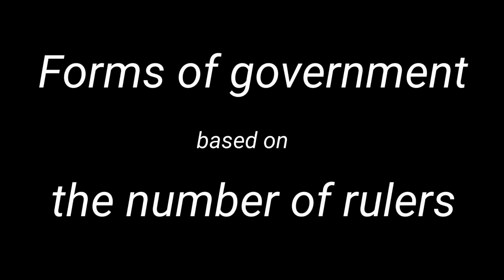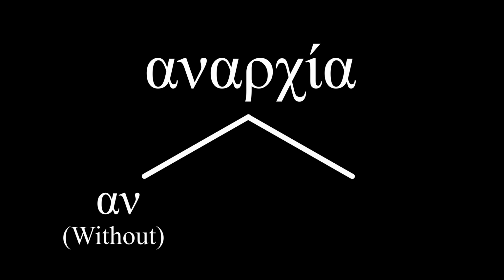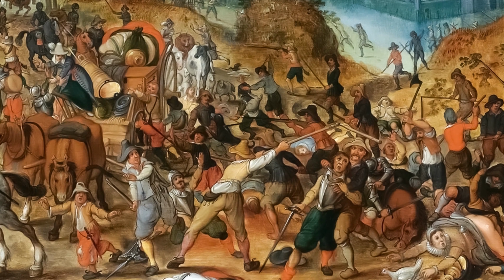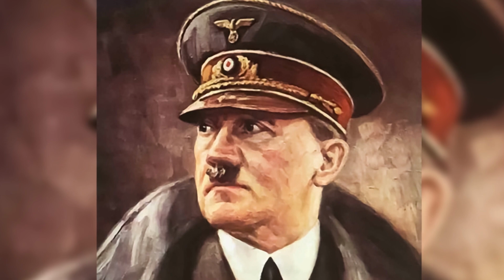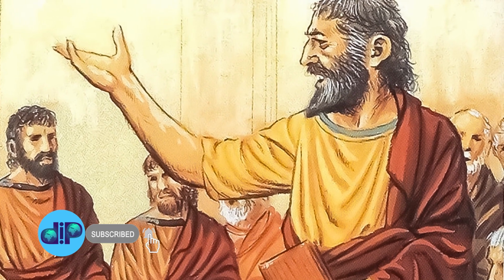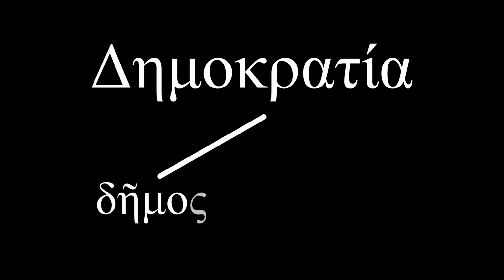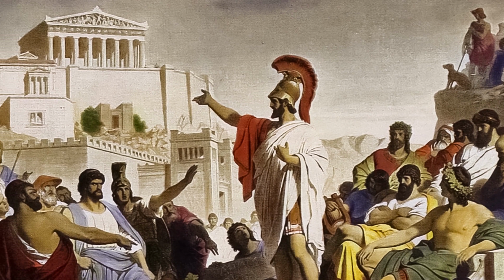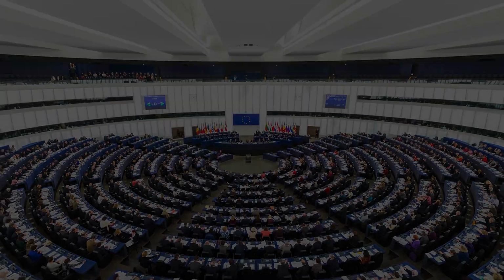Explore the World of Government: From One Ruler to Many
Governments can be divided according to different characteristics. The most convenient and perhaps one of the oldest forms of division is based on the number of people who rule. In this video, we will delve into the world of Anarchy, Autocracy, Oligarchy, Aristocracy, and Democracy. Join us on this journey to understand how power is distributed and exercised in various forms of government.